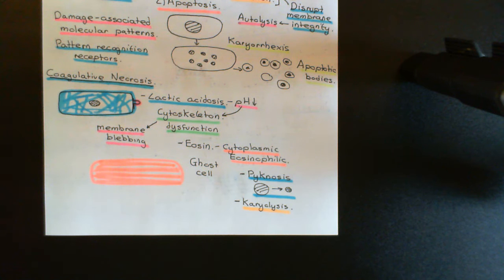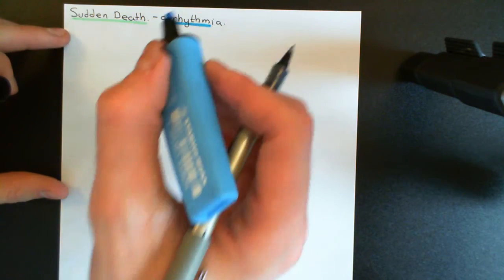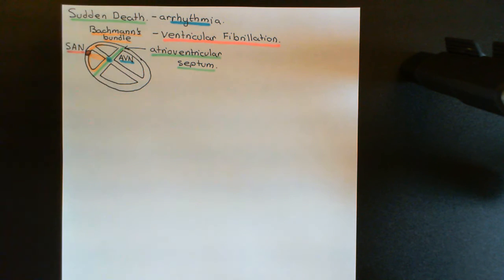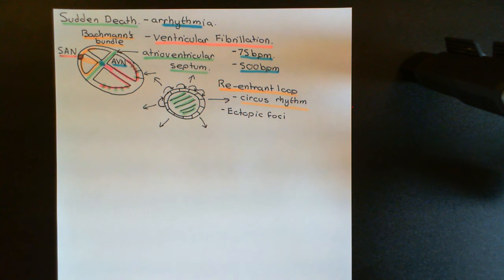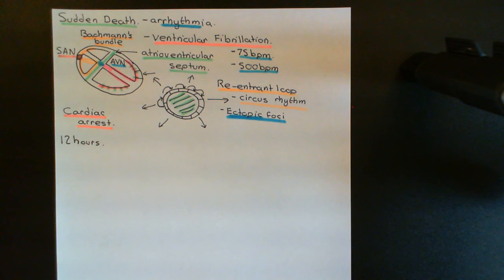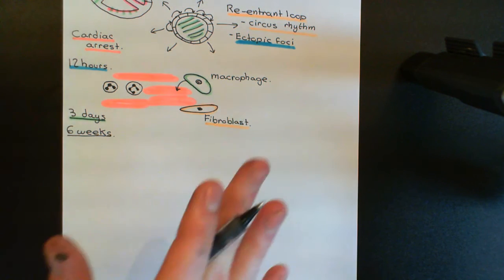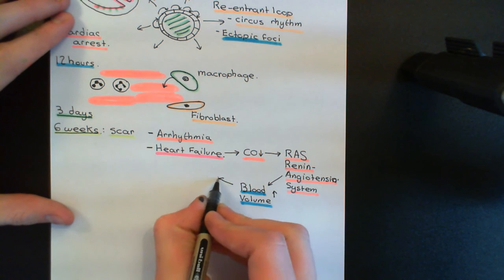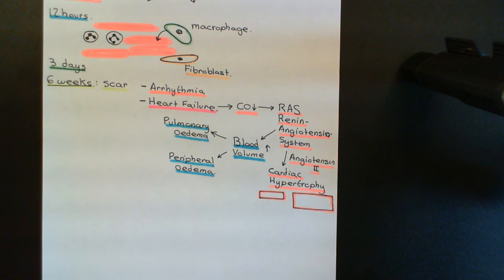Coronary Artery Disease Part 5